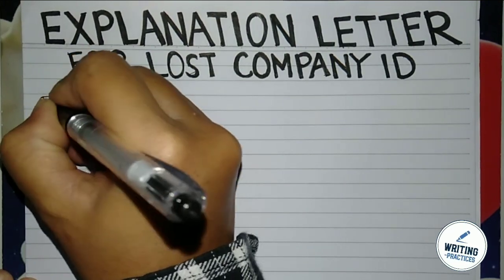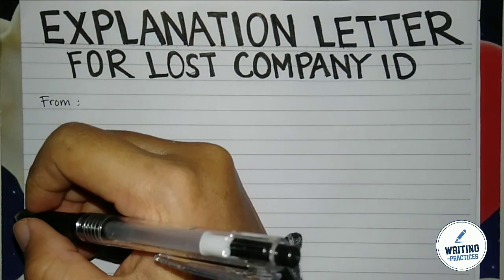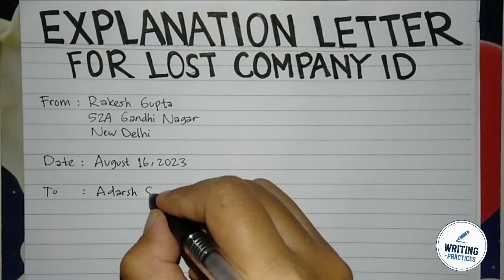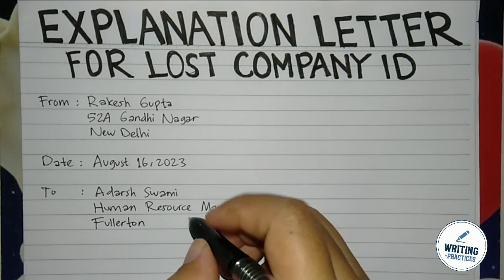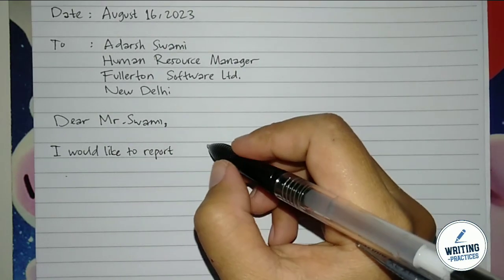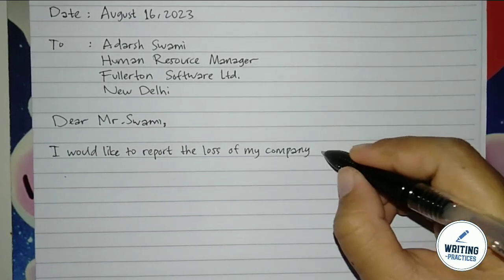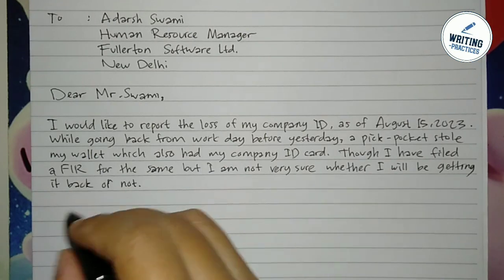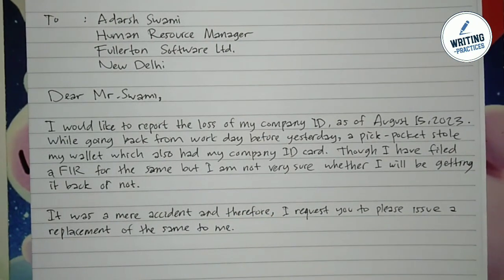How To Write An Explanation Letter for Lost ID Step by Step Guide | Writing Practices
How do I write a letter for a lost ID card?
I would like to request you for permission to let me apply for a new ID card. My Id card was numbered as 345 with the lettering Z, with its expiration of next month. I promise to be very careful with my ID card and not lose it again. I would be so very grateful if you could see to it.

How to write an application letter for issue a duplicate identity card?
I request you to kindly permit the issue of a duplicate ID Card from the office or announce it through the speakers in the class because as per the school rules, any lost property of students shall be submitted to the reception and be conveyed to you. I promise to keep it safe the next time.

How do I email a lost card replacement?
I am writing to request a replacement for my lost [Card Type] card, which I believe was misplaced or stolen on [Date]. I am an account holder at [Bank/Organization Name], and I kindly request your assistance in canceling the lost card and issuing a new one as soon as possible.

What should you do if you lose your card?
Call — or get on the mobile app — and report the loss or theft to the bank or credit union that issued the card as soon as possible. Federal law says you're not responsible to pay for charges or withdrawals made without your permission if they happen after you report the loss. It's important to act fast.

What happens when you replace a lost card?
When you report the lost credit card, the issuer will most likely cancel your old card number in an effort to prevent any unauthorized charges and then send you a new card with a new number. But it could take a few days for the replacement card to arrive.